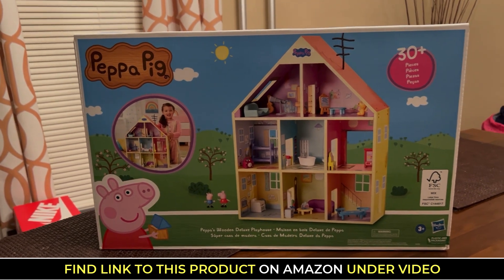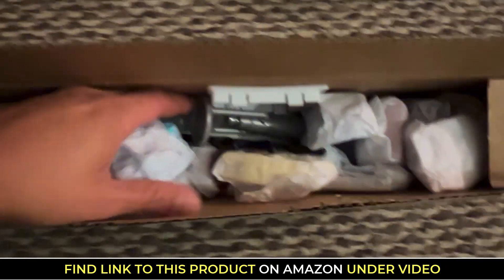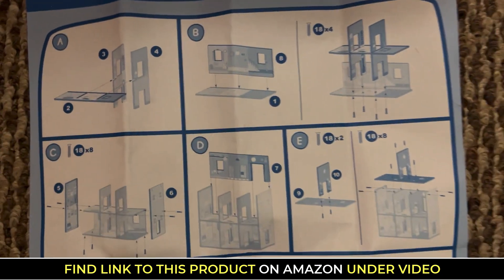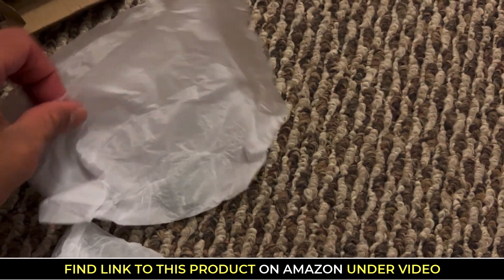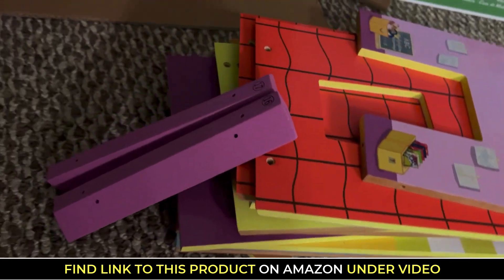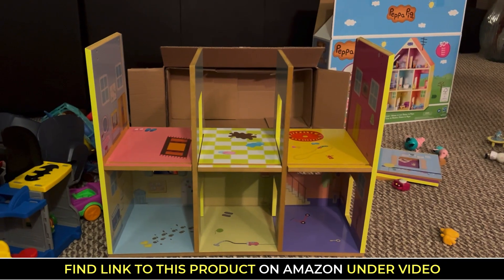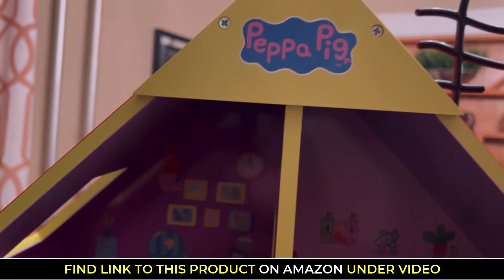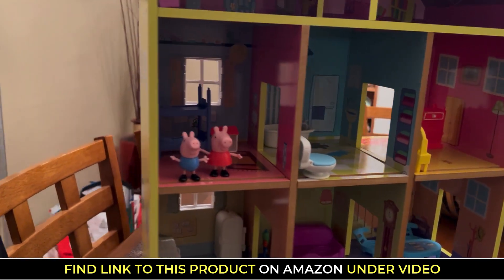Peppa Pig Playhouse Amazon EXCLUSIVE - UnBoxing + Build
This Peppa Pig Playhouse was a fun build! My 5 year old nephew requested this toy. So as a good auntie, I got it for him!

How to Get Paid to do Faceless Video Reviews:
For Products Review Demo's + Pricing